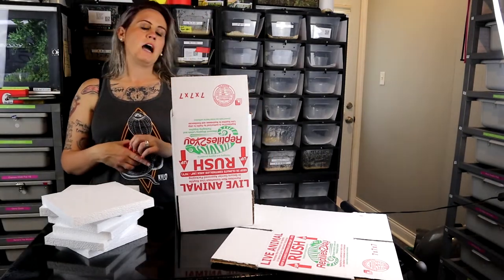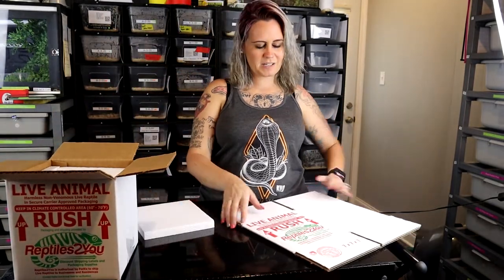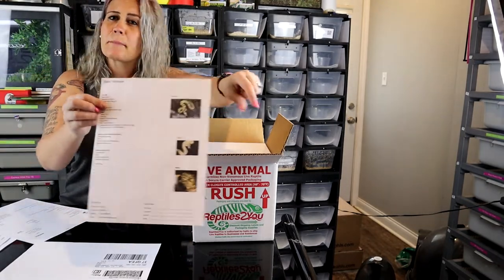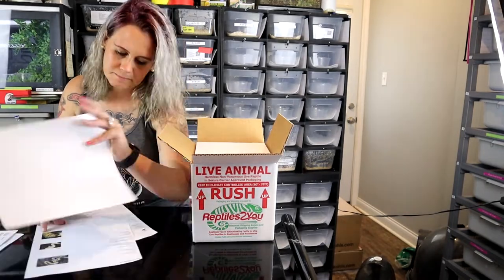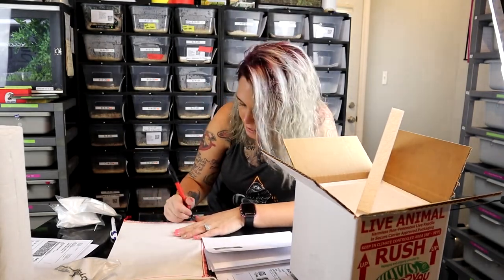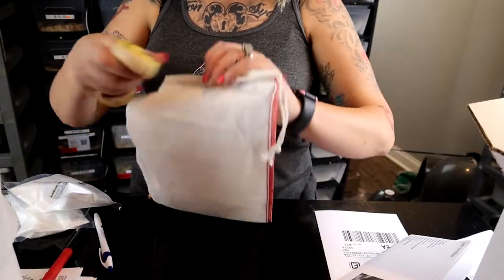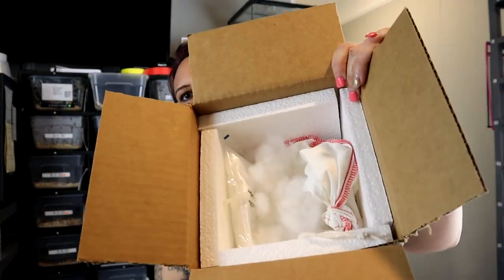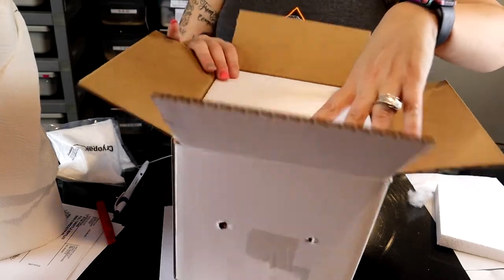Step by step shipping || First clutch of the year leaves!!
What to expect when buying a snake from me.. watch as i ship 3 of the 5 first baby ball pythons out to their new homes. TX, MI and GA here they come! We use Debbie Price at Reptiles 2u for all of our shipping needs. Fedex overnight all of our animals to your front door. Check out whats ava on our facebook, morphmarket and instagram!!